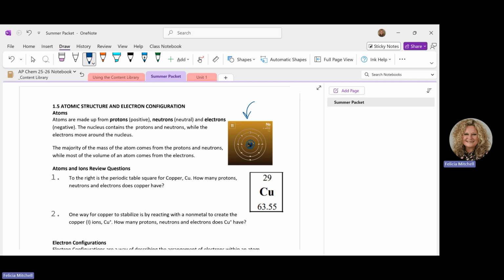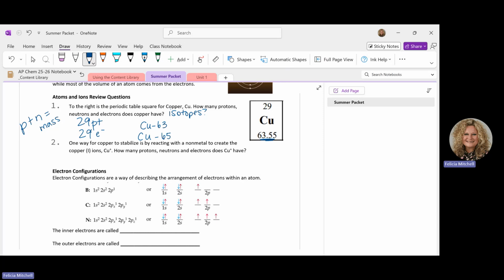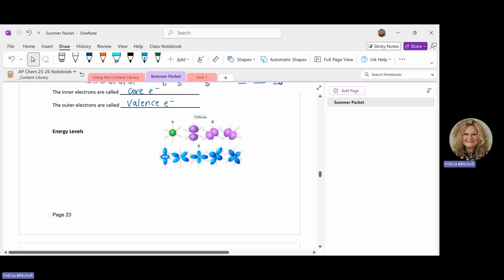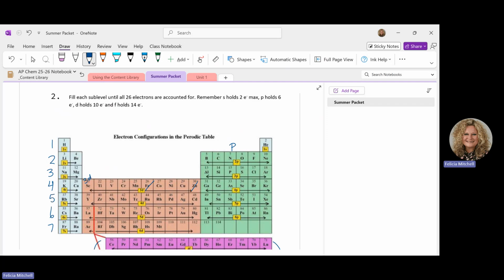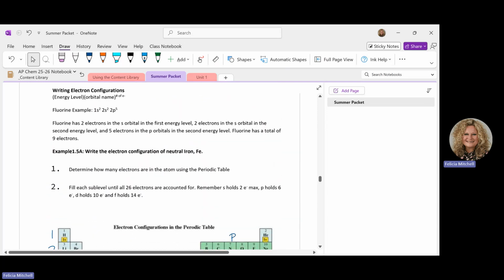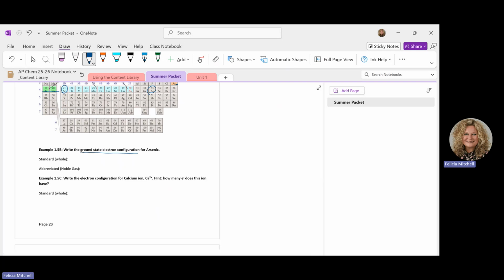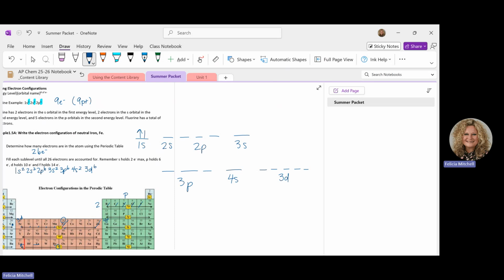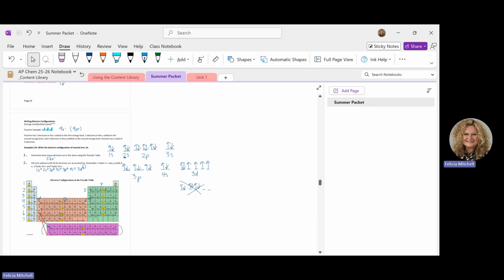Summer Video 5 1 5 20250520 111349 Meeting Recording